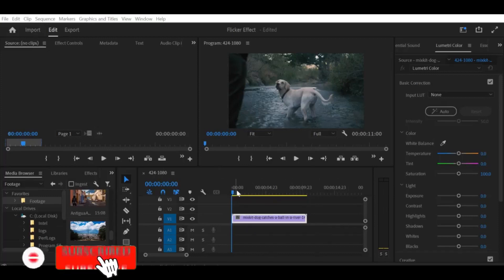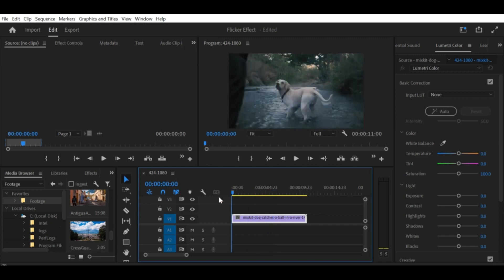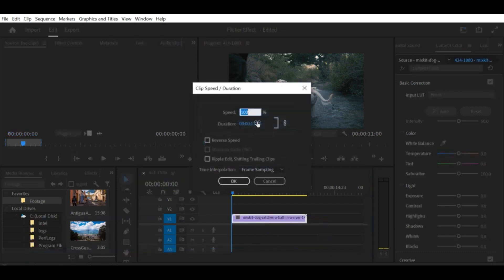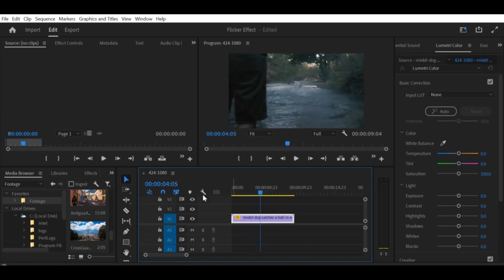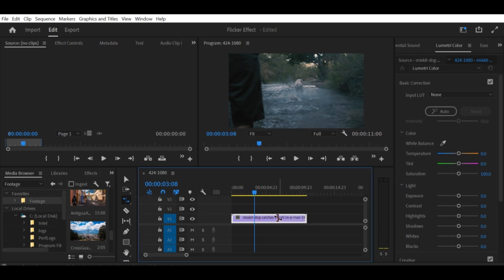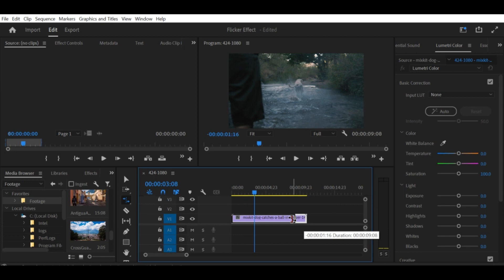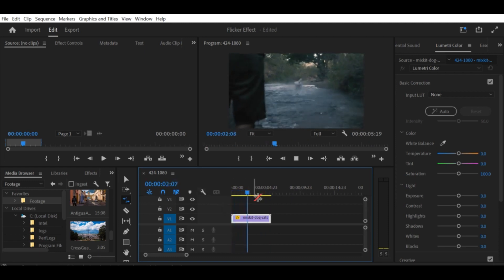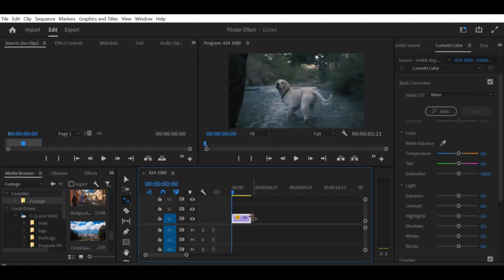Speed and Duration Shortcut in Premiere Pro